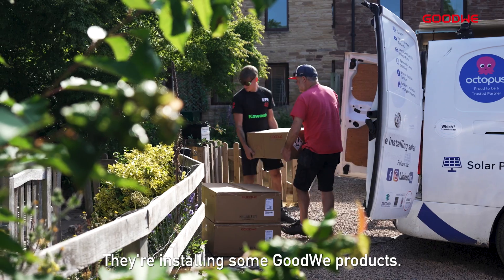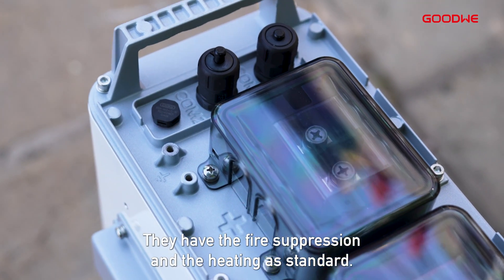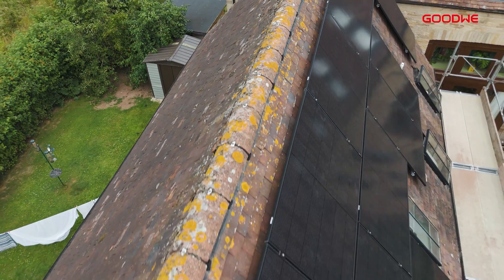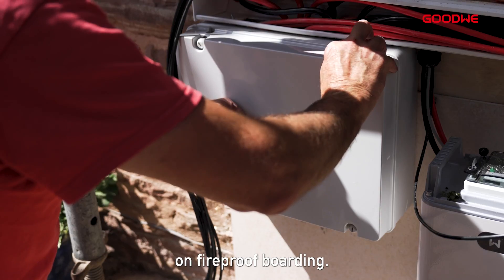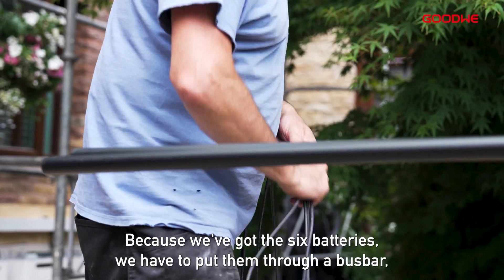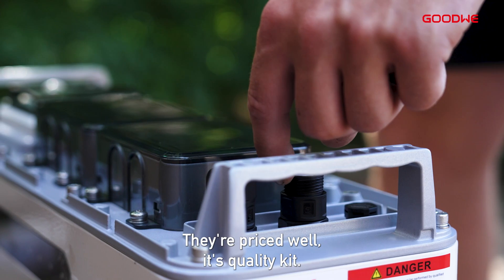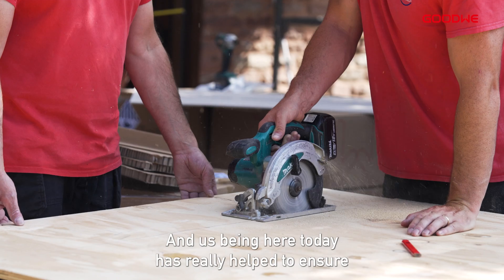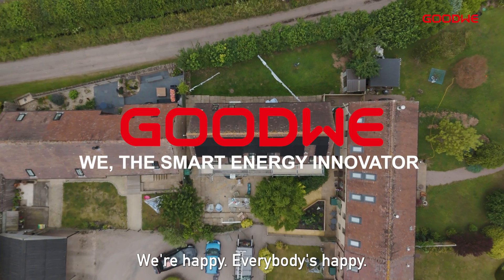GoodWe UK | Solar and Battery Installation: ES G2 & Lynx U G3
Experience energy independence in the heart of Rural Herefordshire, England! 🌿⚡
In this new GoodWe case study, we explore a powerful hybrid solar solution designed for off-grid capability and long-term reliability.

🔧 System Components:
▪️ 2x GoodWe ES G2 Series Hybrid Inverters
▪️ 6x Lynx U G3 High-Voltage Lithium Batteries
▪️ Ezlink 3000 for advanced parallel integration

Together, these components deliver a seamless energy management system, enabling high self-consumption, battery flexibility, and smart load optimization even in the most remote locations.

📍 Location: Rural Herefordshire, England
Discover how GoodWe helps rural homeowners take control of their energy.